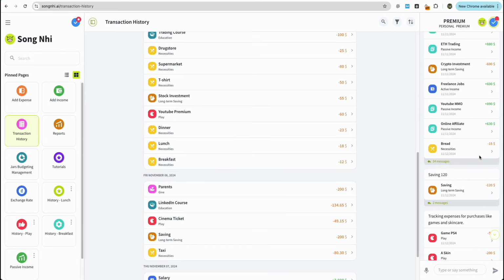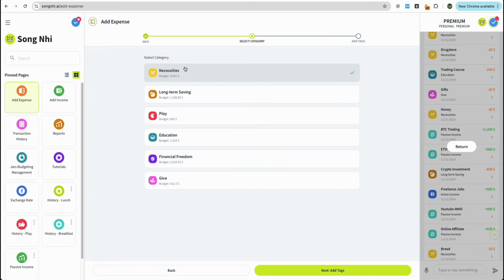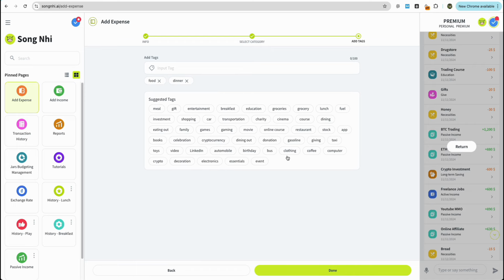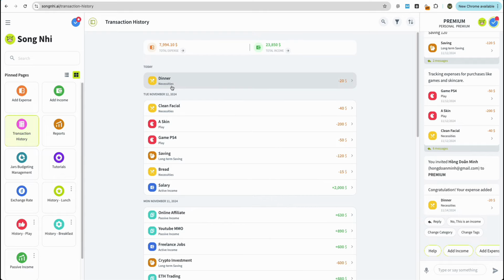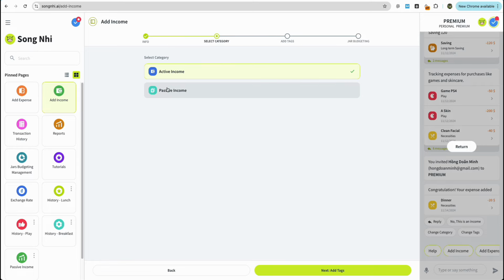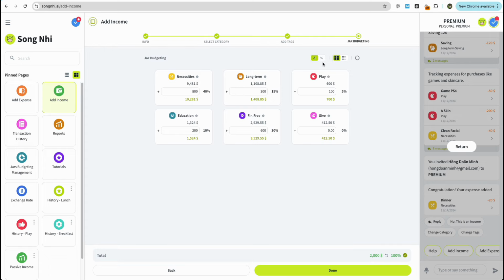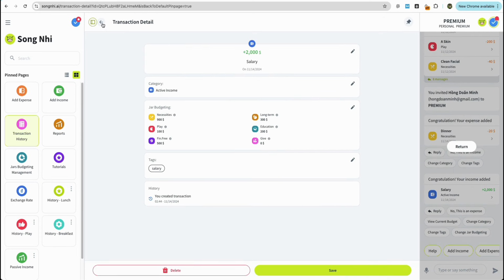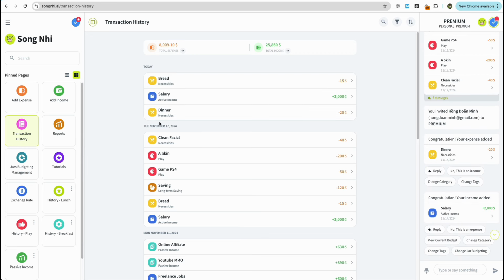Add Expenses/Income via Chat With Song Nhi - Financial Management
In today’s tutorial, I’ll walk you through how to quickly add an income or expense on the Song Nhi app